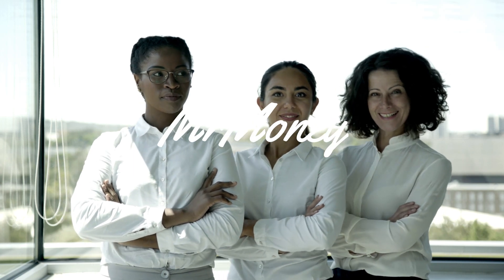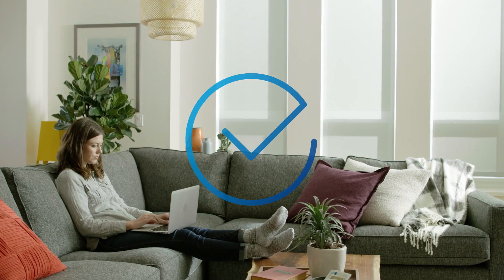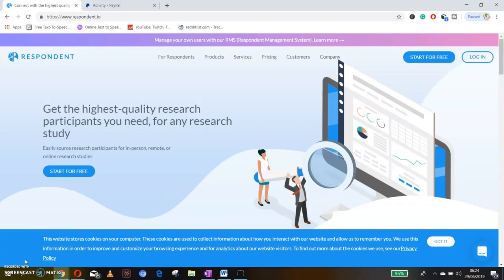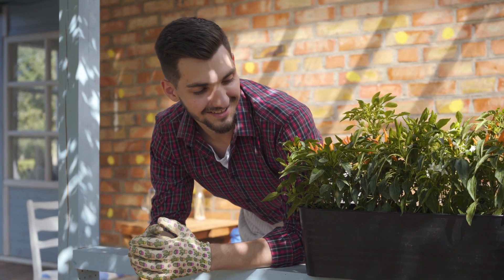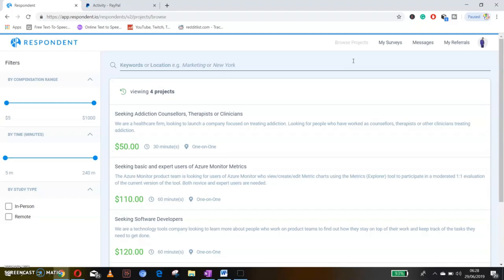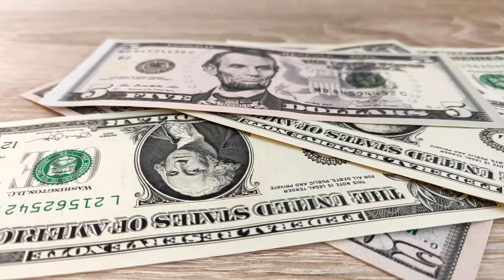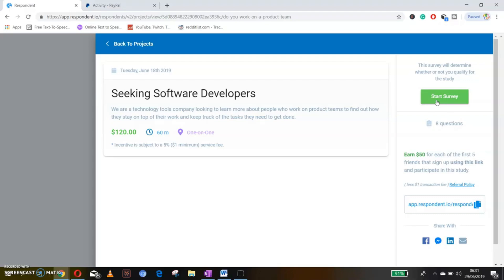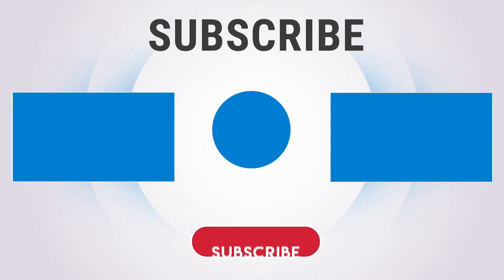Earn $690 PAYPAL Money FREE Per Week! (Make Money Online 2025)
✅ How to Get Free PayPal Money (CASH CODES) On Your Phone! (Earn Money Online Without Doing ANYTHING):

You’re going to be making money through PayPal, so you’ll obviously need to start off by making a PayPal account if you do not have one already. If you are not familiar with PayPal, it is a digital wallet that allows you to store earnings and spend them easily online. With PayPal, you can even withdraw to a bank account in case you want all of your money in cash. It is safe and secure and people all around the world use it. So let’s create an account. To start off, you will want to go to the PayPal website. On the top right corner of the page, there will be a sign up button. Click on that. You will now be led to a new page. On this page it will ask you what type of account you would like to create. You can choose to create either a personal account or a business account. For this technique, go ahead and choose the personal account option. Next, it will ask you if you are an online shopper, a freelancer, both of the above, or unsure. Click the one that fits you then click on next. Now enter your mobile number. Make sure it is a valid one as it will be used to secure your PayPal account. Also, choose a password that is secure and unknown to anyone else as it will be used to hold your money. You can also get the PayPal mobile app for earning, spending, and withdrawing on the go!

Number 4 Go to the Respondent Website
Respondent is a great website that we will be using for today’s money making technique. This website is used by businesses to get people to analyze their company, their products, and their websites. They will be paying cash to the people that do analysis and answer a few questions. This website is great for anybody that wants to earn quick PayPal cash. There is no skill needed at all! You just need an internet connection and a computer and you can start earning through Respondent. There is also a way to refer people to this site so they will do the work for you and you can still earn easily and quickly. You can check out the webpage to learn more about this site and see what they’re all about. To get started, you will need to log into the website. On the top right hand corner of the website, you will see a get started button. Click on that. It will then lead you to another page. On this page, you can see that this is a legit website that is trusted by many big companies such as Oracle, IBM, Microsoft, and more.

Number 2 Refer a Friend
Now, wouldn’t it be awesome if you could get someone else to d this for you, while you still get to earn? That can be done!

Number 1 Promote Your Referral in Facebook Groups
So what is a great site that has millions of users and is a great tool to utilize when promoting just about anything? Facebook, of course! Go to Facebook and search the term “work from home”. There are tons of groups that have thousands of users that all work from home. Narrow down the results to public groups by selecting that filter. You can easily join these groups quickly. Find a couple of these groups to use and join as many as you can.